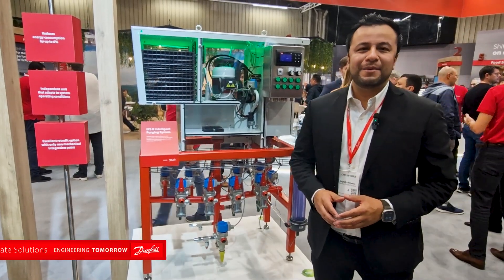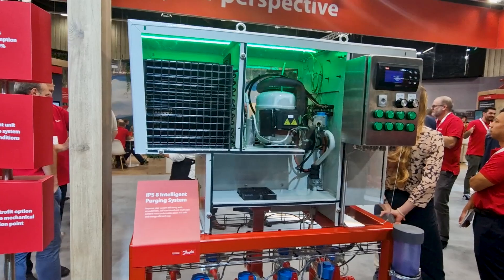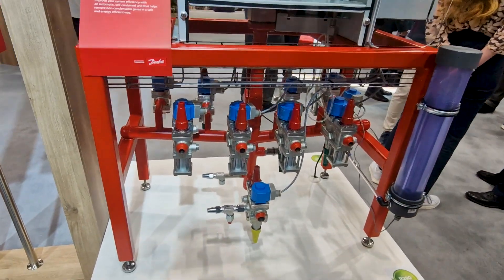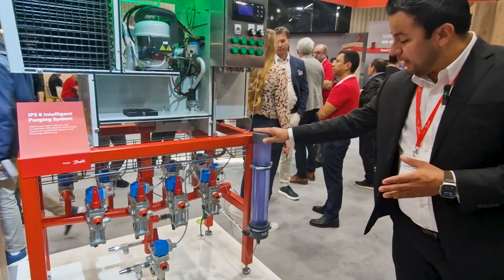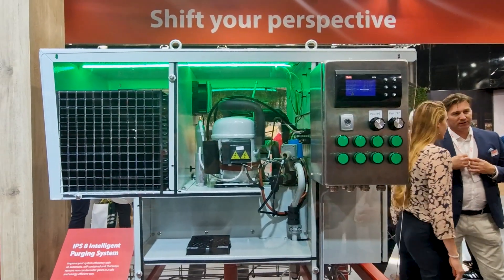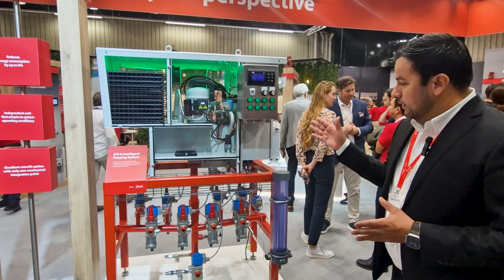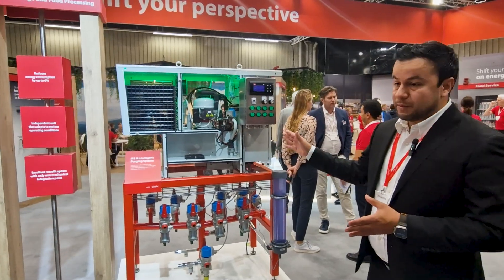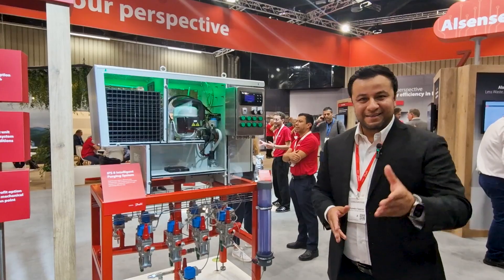IPS 8: Intelligent Purging System for energy-efficient refrigeration | Chillventa 2024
The IPS 8 (Intelligent Purging System) is designed to remove non-condensable gases from industrial refrigeration systems, enhancing energy efficiency and operational performance.

The IPS 8 features Danfoss’ ICF valve stations and the LLS 4000 liquid level sensor to efficiently return condensed ammonia to the refrigeration system. Additionally, Danfoss has introduced a bubbler to prevent ammonia from being released into the air, and an expansion unit that adds eight additional points for larger systems.

Now running on natural refrigerant R290 with a low charge of less than 150 grams, the IPS 8 is fully compliant with future industry demands. With embedded logic and full automation, it guarantees a reliable and efficient solution that can be integrated into any SCADA system.